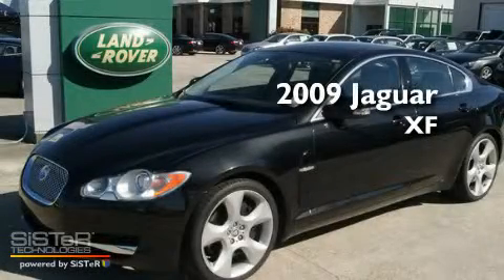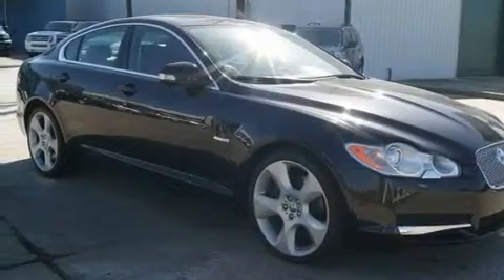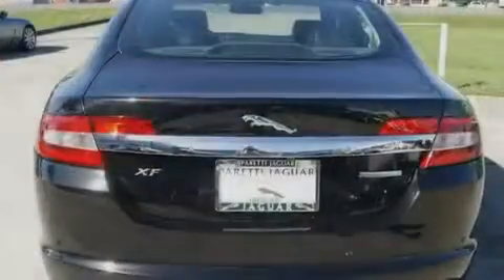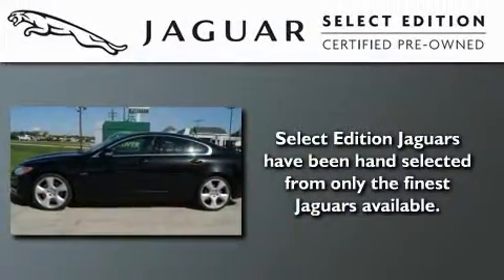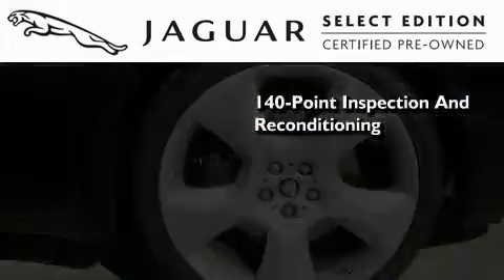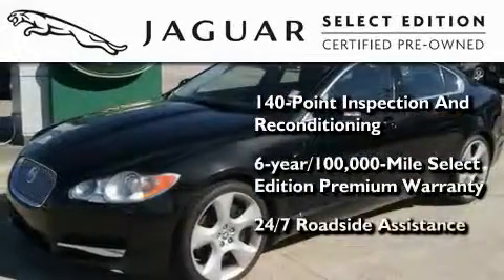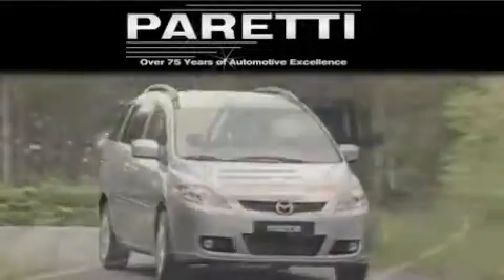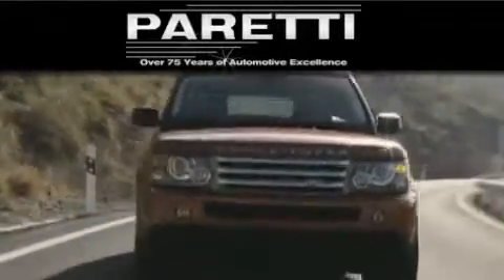2009 Jaguar XF Certified Baton Rouge LA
Year : 2009

 Make : Jaguar

 Model : XF

 Engine : 4.2L V8

 Trans . : Automatic

 Exterior : Black

 Miles : 29,540

 Interior : Black

 Stock : L279444A

 4000 Veterans Blvd.

 2009 Jaguar XF Metairie LA